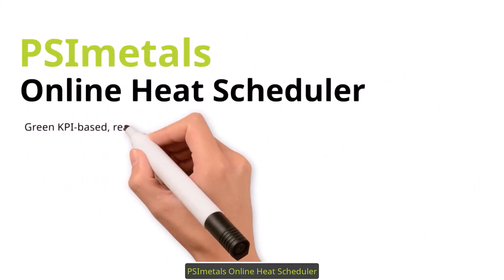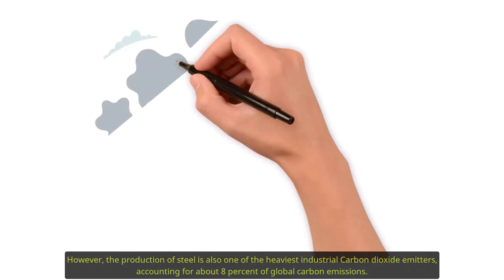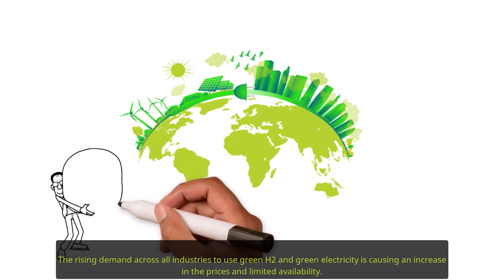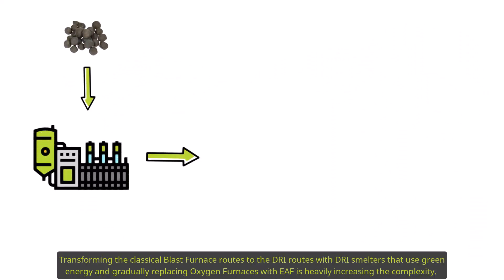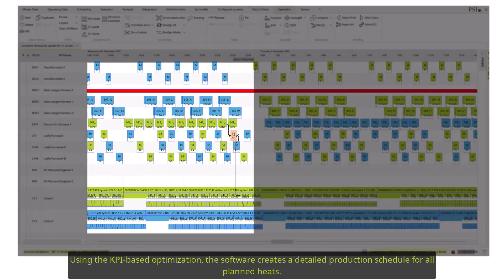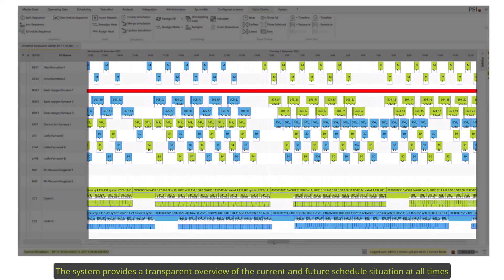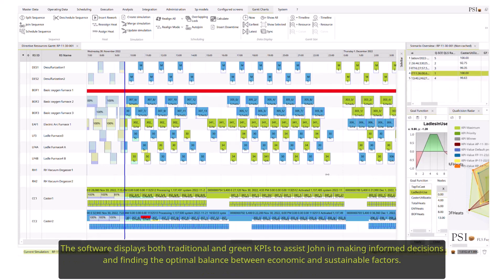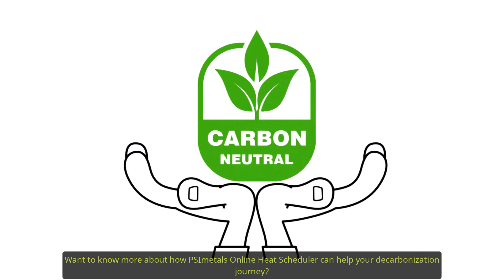Online Heat Scheduler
The Online Heat Scheduler optimizes production in hybrid steel plants using Qualicision AI. It combines real-time control and KPI-driven optimization to save costs, maximize energy, and decrease CO2 emissions.